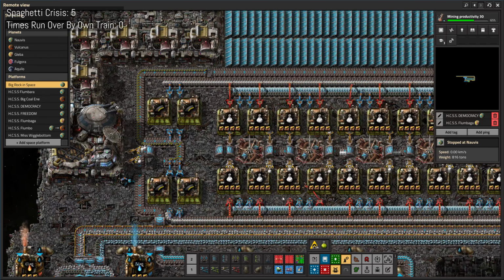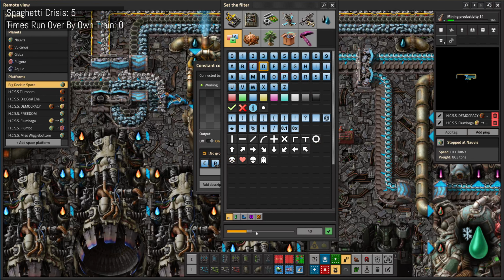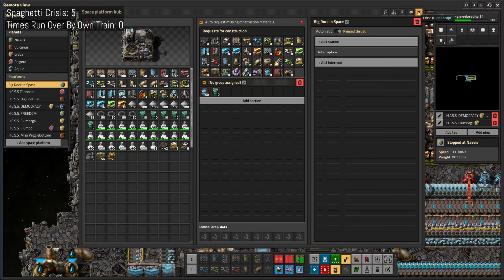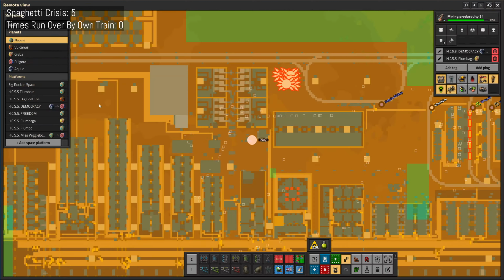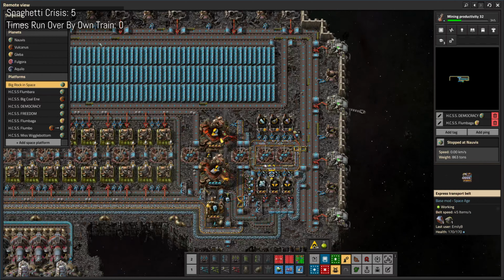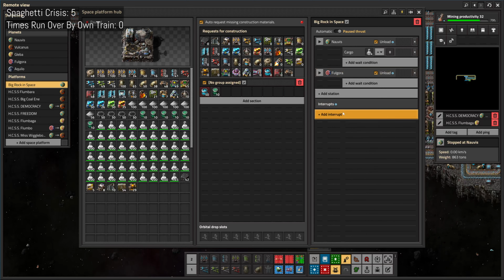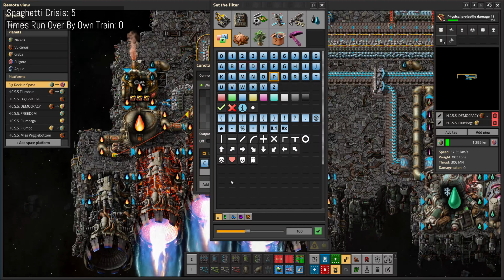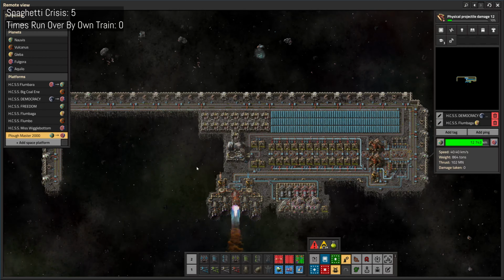Struggle-Bus to the Stars - Ep 365 - Factorio Space Age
Let's play Factorio Space Age with Cmdr Emily!

Follow Leo Blac on YouTube for Epic Music and more:
Also Raccoonanimator on freesound.org and public domain.